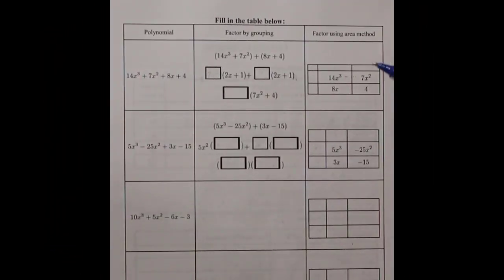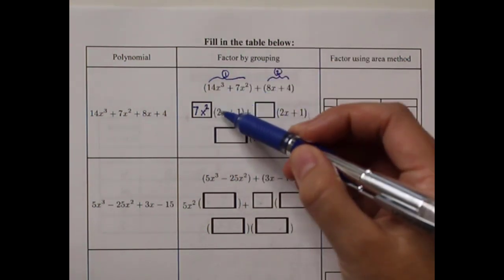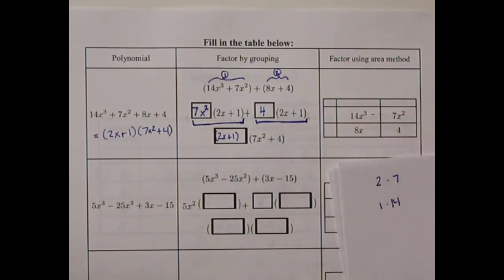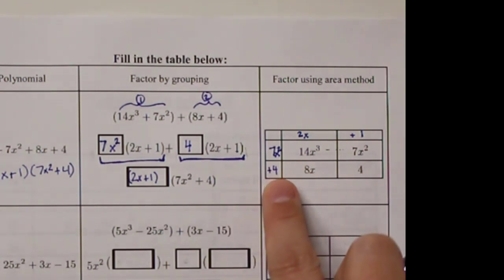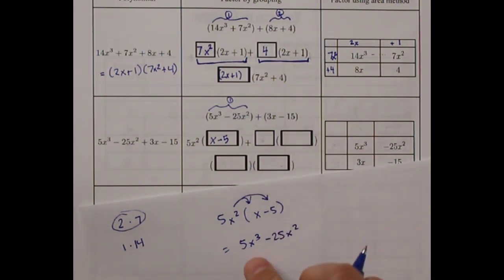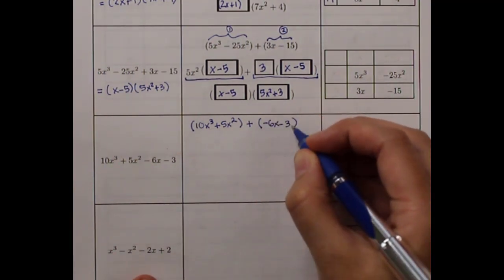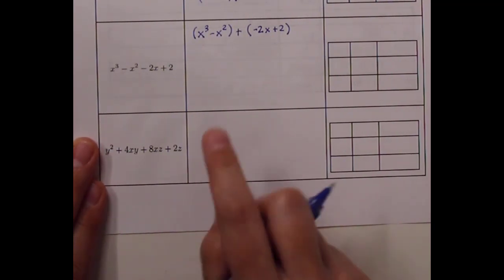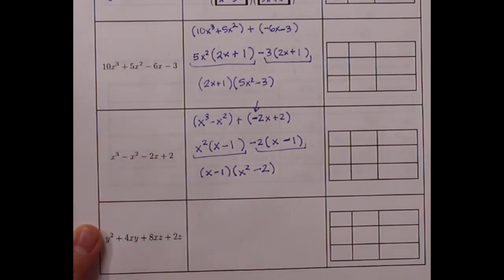Introduction to Factor by Grouping Worksheet - Pages 7-8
In this video, we learn about factoring by first looking at polynomials with 4 terms and use grouping to factor those polynomials (page 7-8 in Intermediate Algebra handbook).